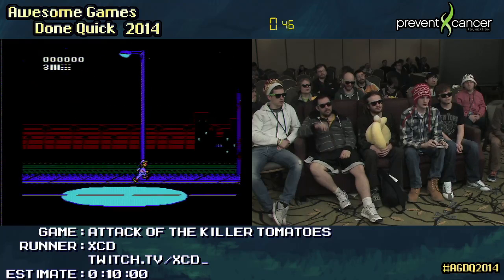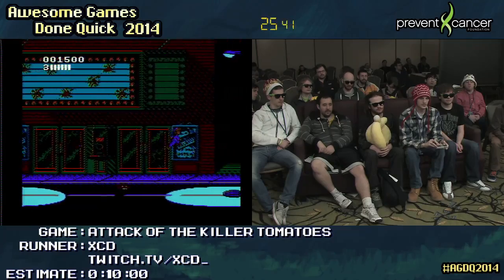Attack of the Killer Tomatoes [NES] :: SPEED RUN Live (04:50) by xcd AGDQ 2014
Please leave a 'Like' to show us which runs you enjoy most. AwfulGDQ STILL!! Run starts at 05:53. Game #95, played by xcd
Time 0:04:50
Category
Couch commentators:

Attack of the Killer Tomatoes is a 2D platform video game developed by Imagineering and released in 1991 for the NES. The game's protagonist is Chad Finletter, a young boy is on a quest to stop the evil scientist Dr. Putrid T. Gangreen from unleashing his Doomsday Tomato. Much like other platform games of its time, the main method of killing the enemies is to jump on them, in this case squashing them, or breaking them into smaller tomato enemies. There are several bosses to take on including Zoltan, Beefstake, Mummato, Fang, Ketchuck and Tomacho. Source

At this past Awesome Games Done Quick, $1,025,000 was raised for the Prevent Cancer Foundation. It only took a week of continuous streaming, 18,000 donors, and many many runners to achieve. A big thanks to everyone responsible for these amazing numbers, what a humbling achievement. For comparison, last year's event raised just under $500,000.

More live runs (Founded by Cosmo)
For those who stumble across these videos, a speed run is a video of a person or persons, completing a game as fast as possible using any means possible. This can include glitches, abusing in-game mechanics and skipping items or even playing events out of sequence.

gaming channel speed runs speed game fast play through record time attack SDA speed demos archive runs 2013 awesome speedrun gameplay speedrunnners M2K2 Metroid SS Segment segmented times Single 2002 Quake AGDQ